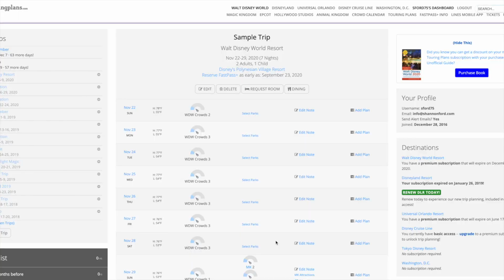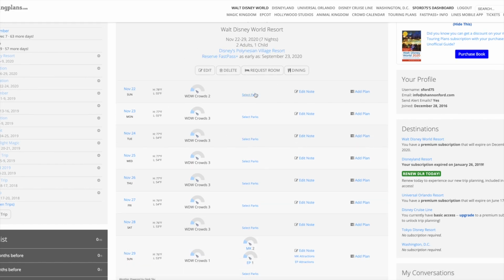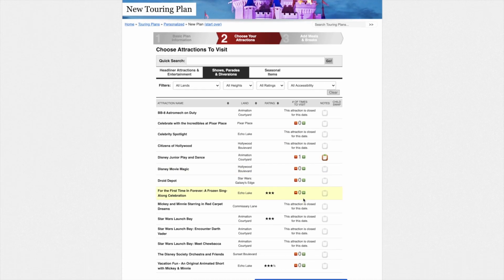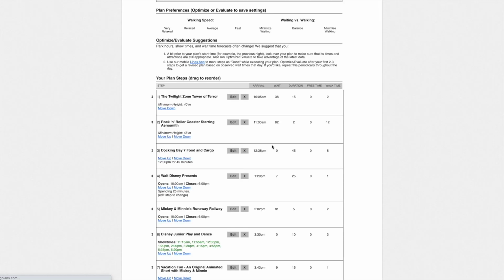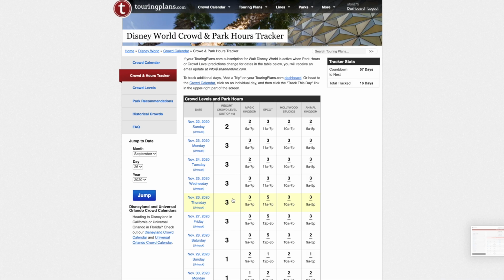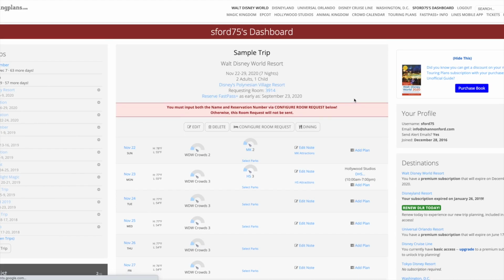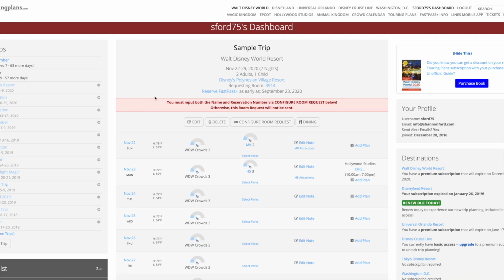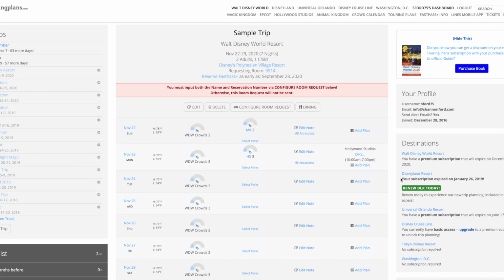Touring Plans 101 | How I Use TouringPlans.com & Is a Subscription Worth the Cost?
If you have watched any of my recent Walt Disney World or Universal Orlando videos, you know already how much I rely on Touring Plans for planning our trips. In this video, I show you some of the basic features of the TouringPlans.com website and how you can use it to plan your Walt Disney World, Disneyland, Universal Orlando or Disney Cruise Line vacation.

Topics Discussed:
Introduction: 0:00
Touringplans.com Dashboard - 2:50
Adding a Trip - 3:31
Selecting a Specific Park for a Certain Day - 5:27
Adding a Personalized TouringPlan - 6:00
WDW Resort Crowd Tracker - 11:50
WDW Dining Reservation Finder - 13:05
Configure a Room Request - 14:37
Finding Pre-set Touring Plans - 16:41
Additional Destinations - 18:37
How To Receive a Discount - 19:09

Current Subscription Prices:
Walt Disney World - $17.95
Disneyland - $7.95
Universal Orlando- $7.95
Disney Cruise Line - $7.99

Mailing address:
Shannon Ford
21001 Pines Blvd. #7843